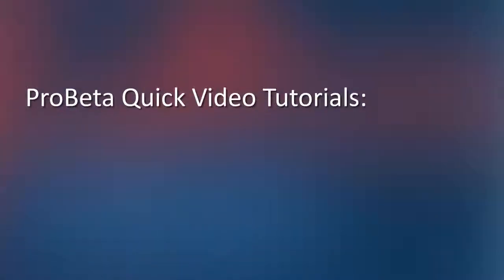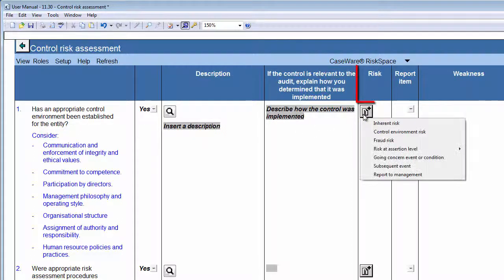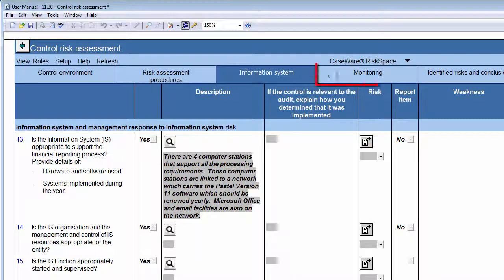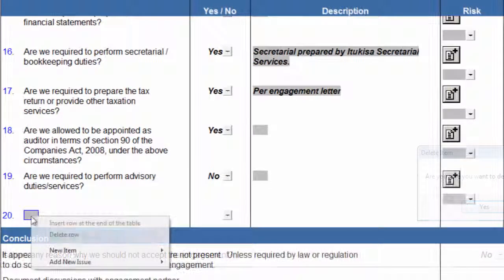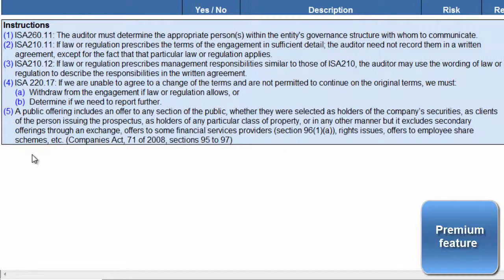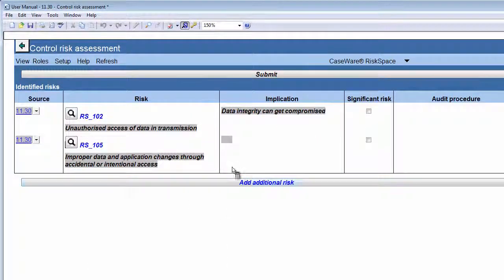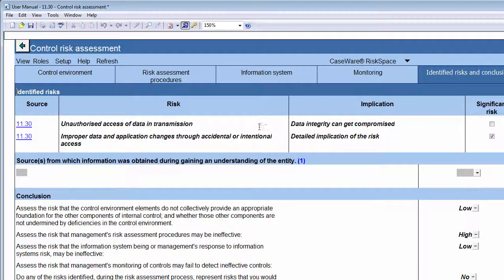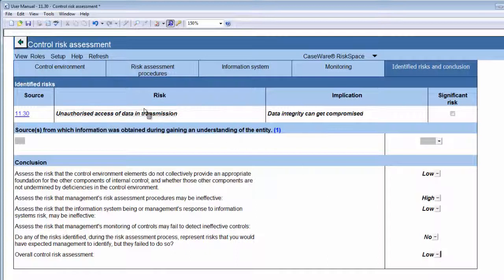11.30 Control Risk Assessment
The objective of the document is to identify and assess control risks at financial statement level, through obtaining an understanding of the entity and its internal control system.